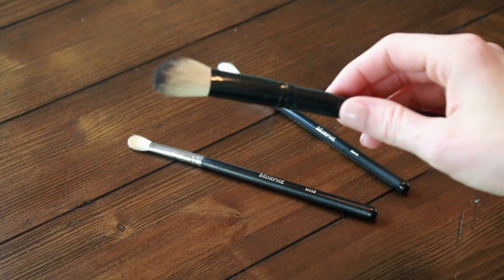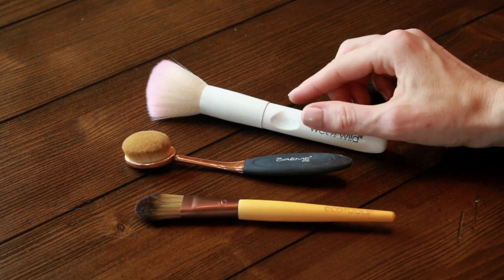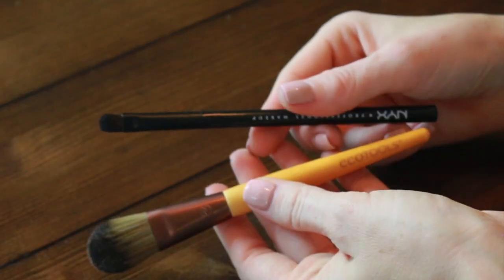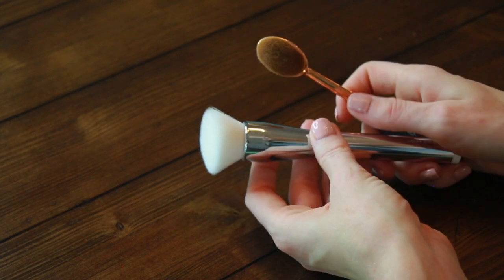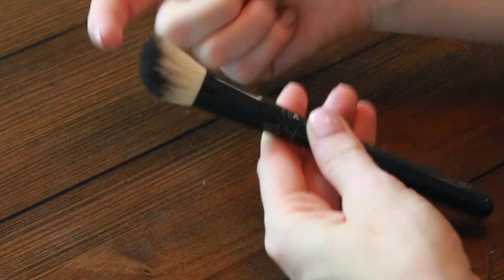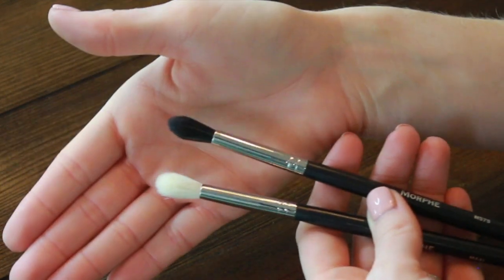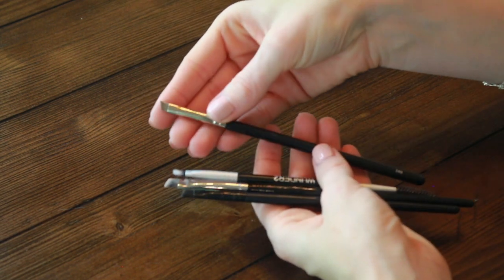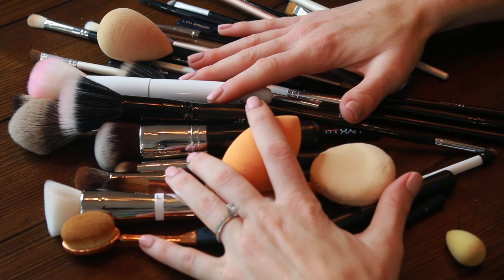DECODING MAKEUP BRUSHES - WHICH ONES DO WHAT?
Figuring out makeup brushes can be overwhelming.  In today's video, I'm going to walk you through the difference between natural and synthetic fibers, and give a general overview of which brushes do what job.  Bring a cup of coffee - it's a long one.

SNAP: saraomgmini
GRAM: _better_off_red